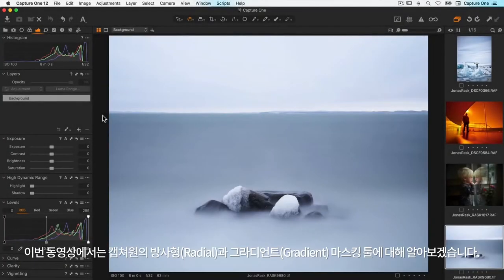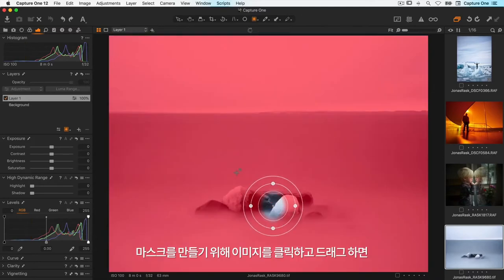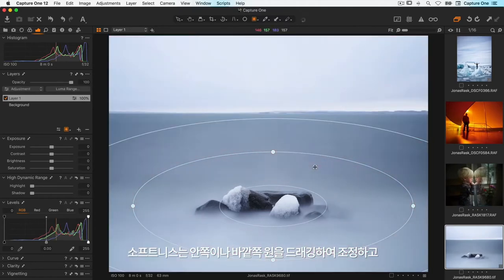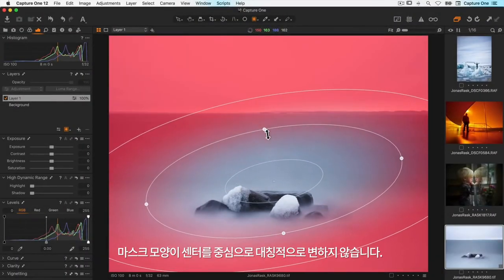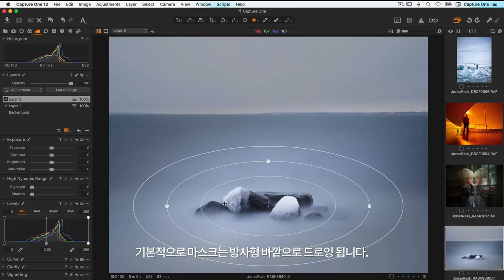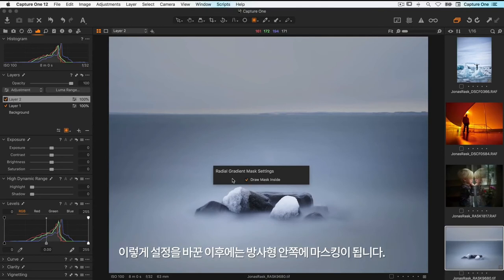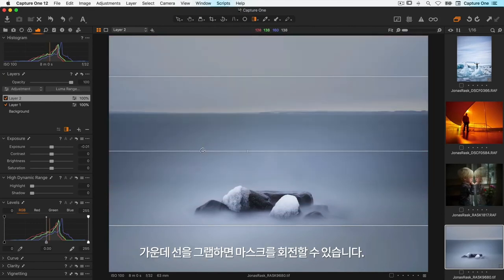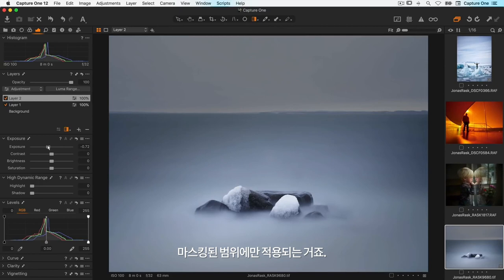[캡쳐원 아카데미/엠아이세븐] 방사형과 선형 그라디언트 (캡쳐원/Capture One)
Radial and Linear Gradients Tutorial (Capture One)
방사형과 선형 그라디언트 하는 방법의 강좌입니다.